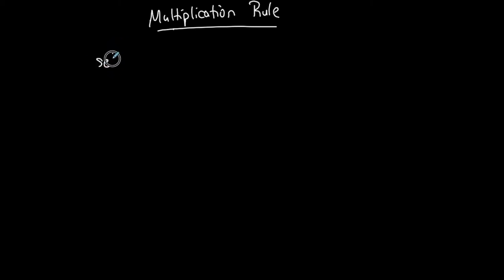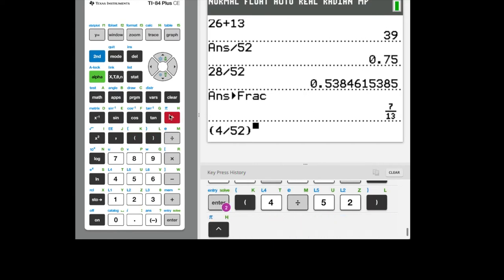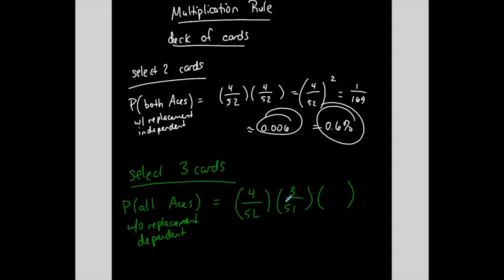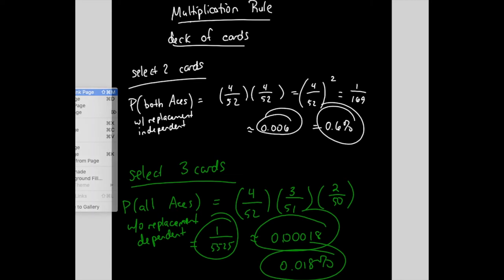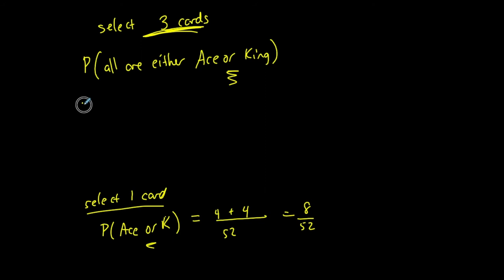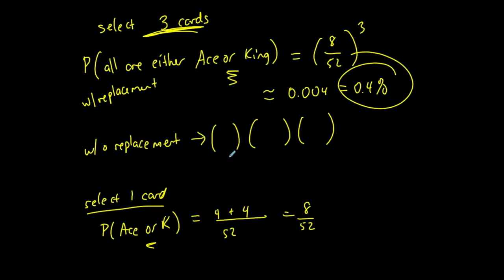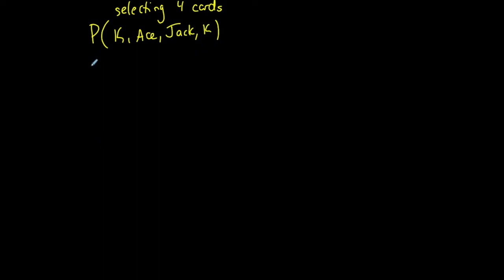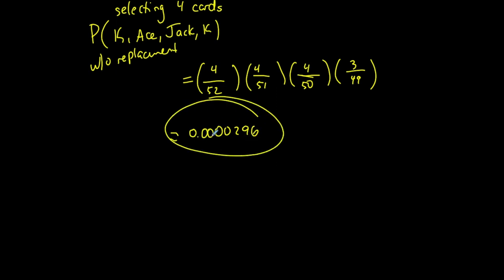Statistics | Probability | Multiplication Rule | Examples | Cards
This video shows examples, using a deck of cards, that use The Multiplication Rule of Probability. There are independent and dependent events shown, as well as a combination of the Addition Rule and Multiplication Rule

TEACHING PHILOSOPHY